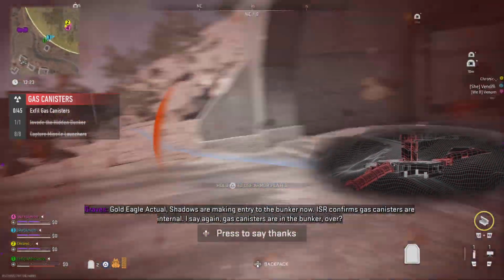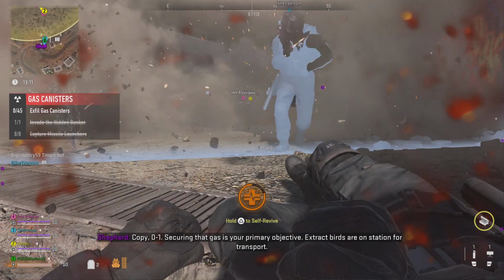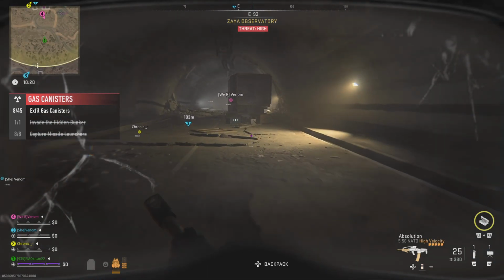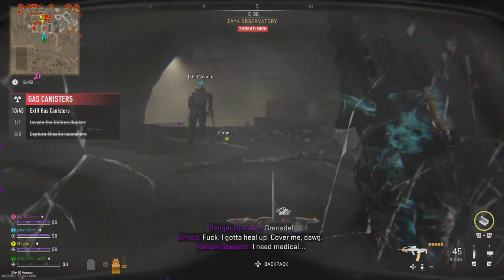Call of Duty: Modern Warfare II playing the event